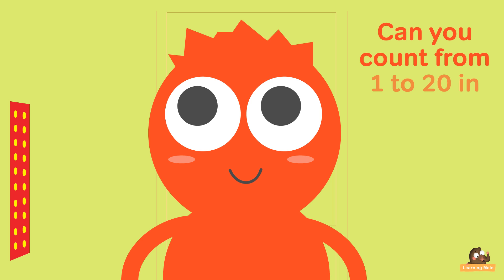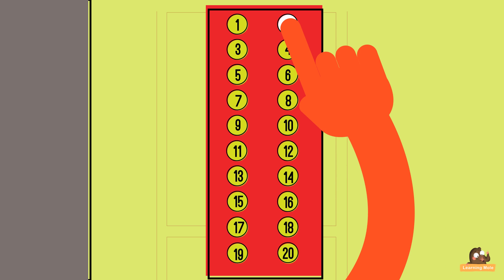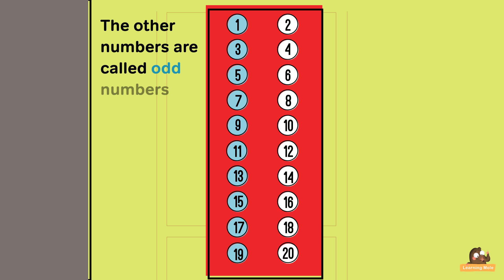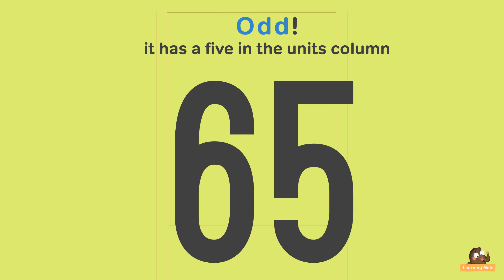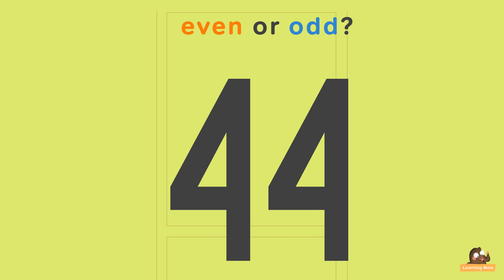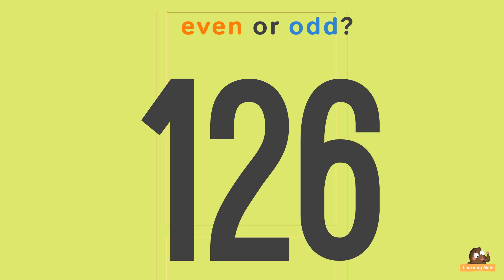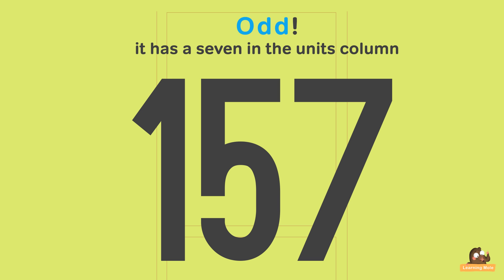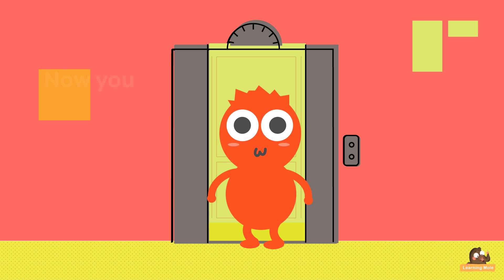Odd and Even Numbers Game - Learning Numbers for Kids - Numbers for Kids -KS1 Counting -Odd and Even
Odd and Even Numbers - A great video to help children to learn the odd and even numbers. Learn the odd and even rules, identify odd and even numbers, play odd and even games. A great video for children of all ages.

Learning the numbers is one of the different first things that kids learn at the beginning of their education journey; they learn numbers, letters and they might also come to the point where they learn the shapes.

Learning the numbers for kids takes different shapes and lots of different stages, it all starts with learning to count the numbers themselves and then moves forward to learning the odd and even numbers and eventually comes to the part of learning the different mathematical equations.

There are different games that parents could use and depend on when it comes to teaching their kids the even and odd numbers and how to spot and identify them. One of these methods is the one we have brought in this video and which is all about letting the kids first count the even numbers and then count again but this time with the odd numbers only.

To keep the game going and complete it in a way that would make the kids interested in it all, we then recommend completing the game with bringing different numbers and asking the child whether it is an odd or else and an even number. This will not only help the kid in differentiating, but it will also give him/her the chance to know how to calculate an even or an odd number if it was a big one.

Playing with numbers is one of the most interesting games that kids could play because they will count with you, try to answer with the right answers and feel themselves proud and they also get to learn new techniques in their calculations and in math in general. One of these different lessons and games which they will learn is related to the odd and even numbers that kids should be able to know about and differentiate from one another.

On our channel, LearningMole, there are different games related to math which parents could depend on to learn new methods and techniques related to math, learning numbers and learning to count numbers as well.

Some of the suggestions that we would like to provide now include the different counting rhymes which make it easier for the kids to learn counting, one of them is "Ten in a Bed" Counting from 1 to 20 for toddlers and preschoolers is also one of the mathematical lessons we are offering to parents on our channel, you could find it To make sure that your kids are good at counting and all, you should try some creative and a little bit difficult methods with them, such as asking them to count backwards after they count in the correct order

Numbers and math in general means learning how to add how to subtract how to multiply along with learning the different times tables and eventually learning more about division and how to divide.

Always keep in mind the age of your child because sometimes you might think that the games you want to play with them are suitable when in fact they are not. To know whether the game is suitable or not, you should focus on the way your kid is responding to the game and at the same time how much they are understanding it all and finding it interesting to play.

Another important thing when it comes to math is taking it all step by step, don't rush and don't miss one stage in the middle of the way because this will probably make it harder for the kid to learn what you are trying to tell him/her, and don't ever move forward unless you are sure that your kid totally understood the previous stage.

Even numbers are those which could be divided evenly into groups of two, such as 2, 4, 6, 8, etc. while the odd numbers are those which could not be divided into groups of two and this would include 3, 5, 7, 9, etc. There is also one important thing or tip to give to the kids when it comes to knowing which numbers are even and which are odd; even numbers always end with a digit of 0, 2, 4, 6 or 8, and this would make it easier for the kids to know the number they are dealing with is even or else is odd, and this will also make it easier for the kids to play this game and know which of these numbers are even and which are odd from the last digit number.